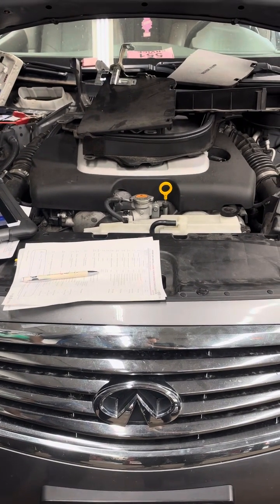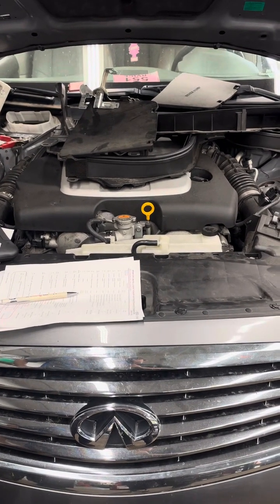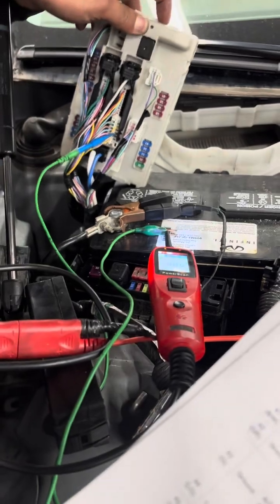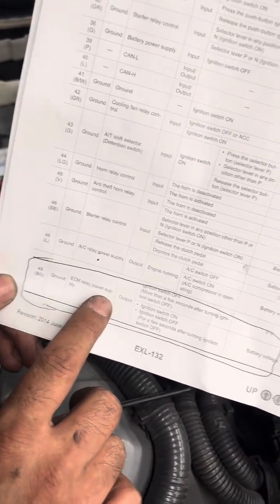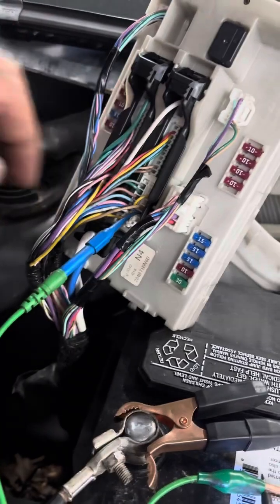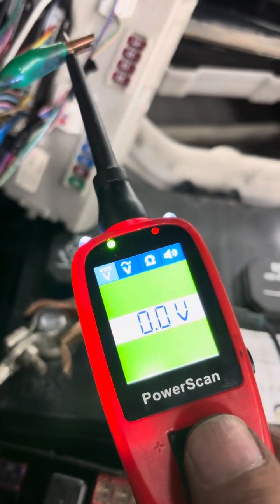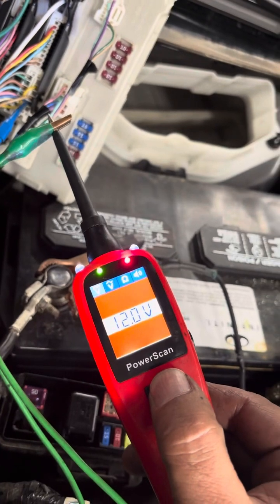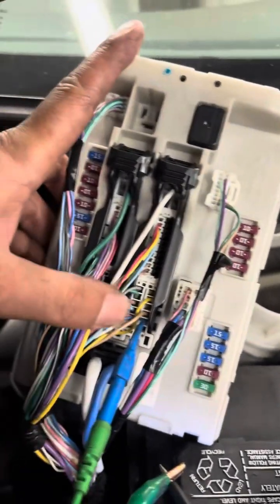Infiniti . No crank NO start Code U1000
The car won’t crank. No communication with ECM . Fuses And Relays Good.

Code U1000